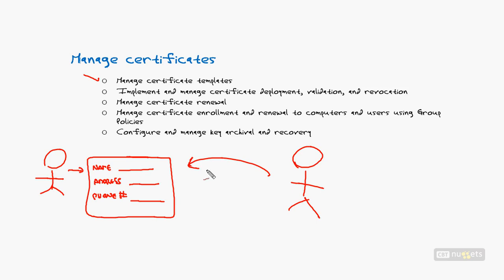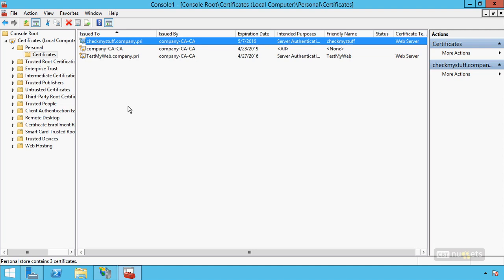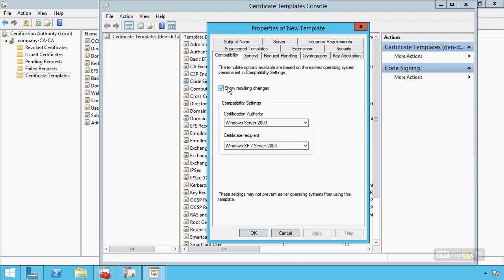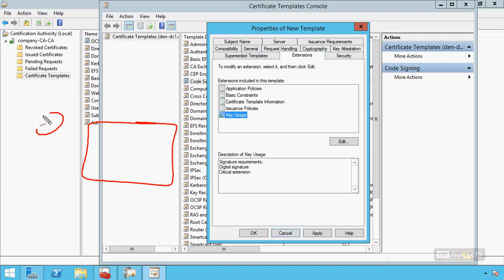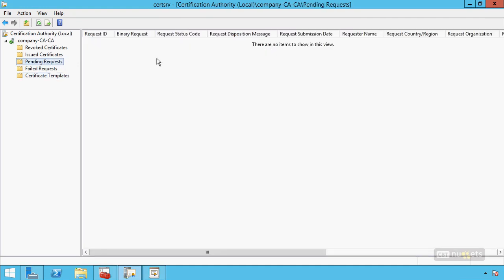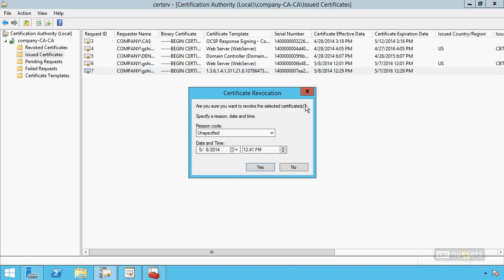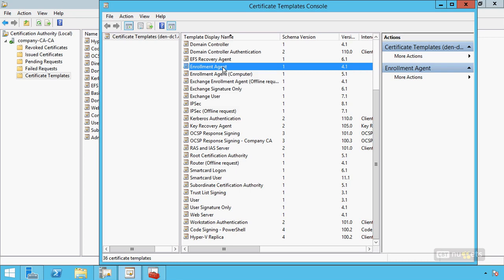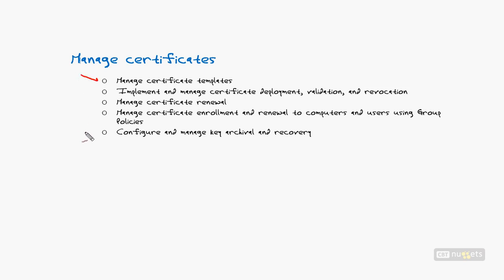Microsoft Windows Server 2012 R2 Manage Certificates